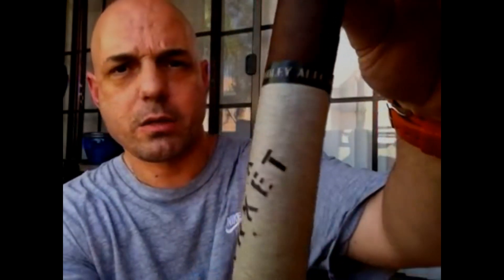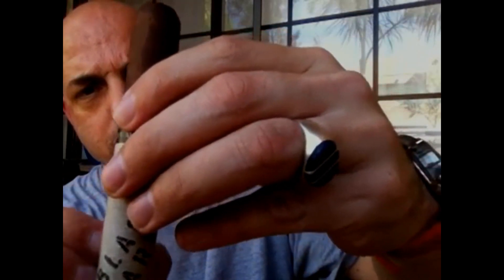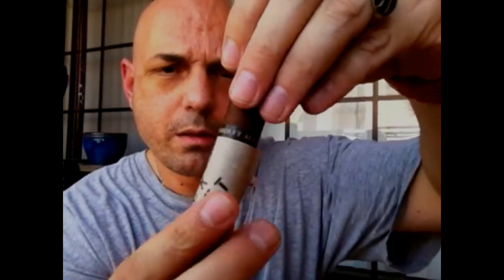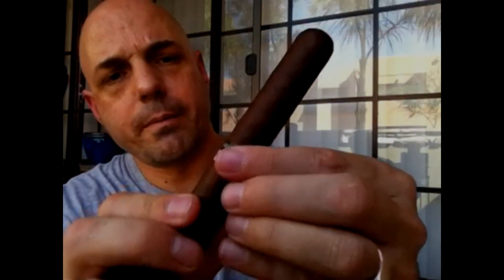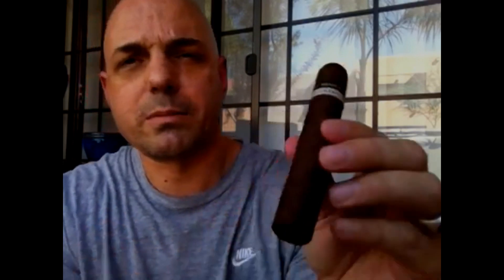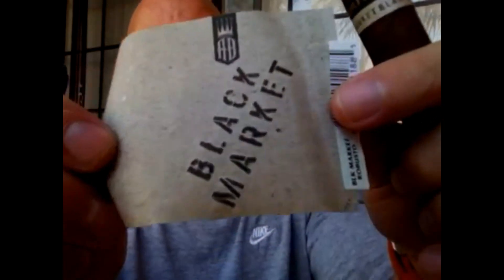Show #55 Alec Bradley Black Market Robusto